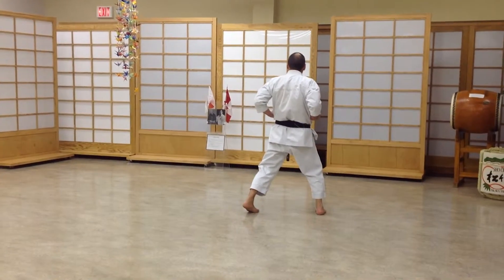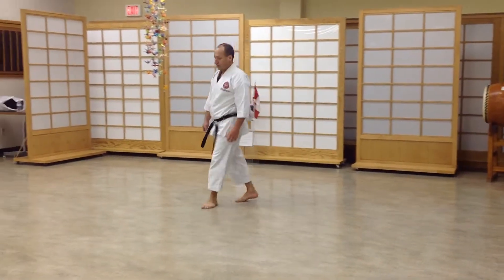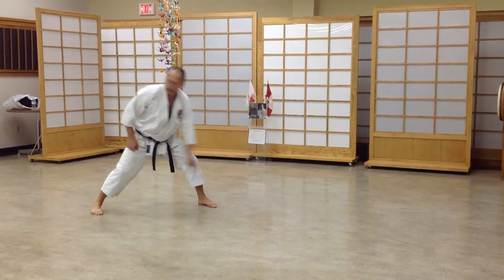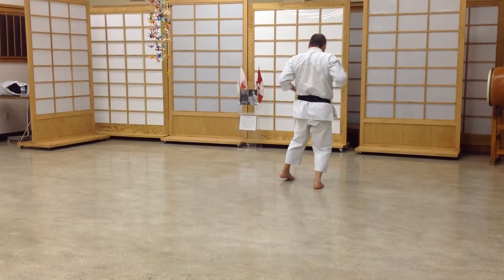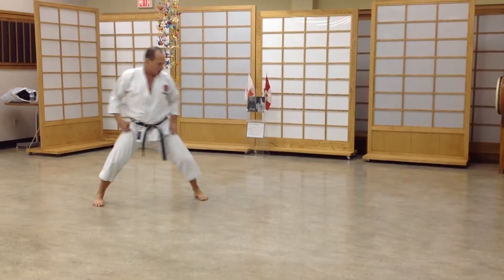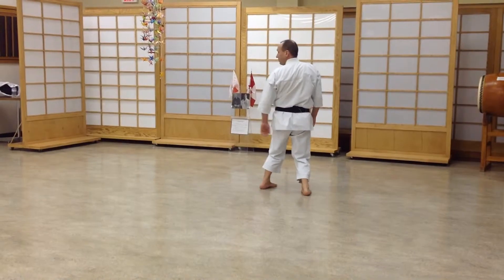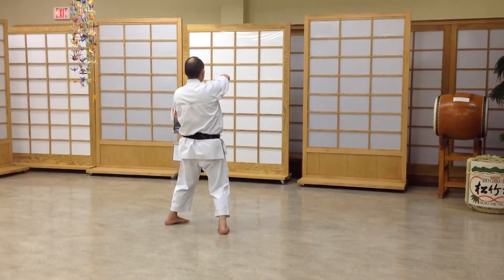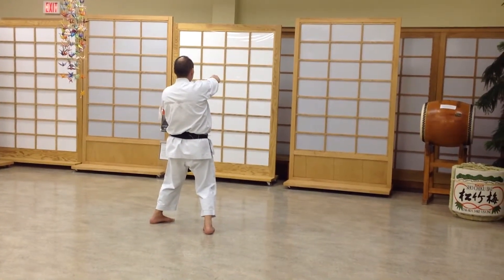Mastering Nijushiho: Final Sequences Clearly Explained by Shihan Marcel Lussier 7th Dan IKD Shotokan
Hosted by Budo IKD Manitoba
Shihan Marcel Lussier, 7th Dan IKD

Join today for more videos like these!

Shihan Marcel Lussier shares grading and technical tips for black belts studying the advanced kata Nijushiho, this time on the final hand and foot sequences for the kata